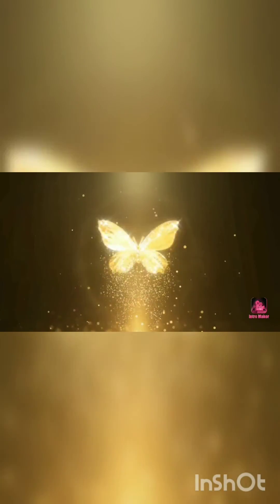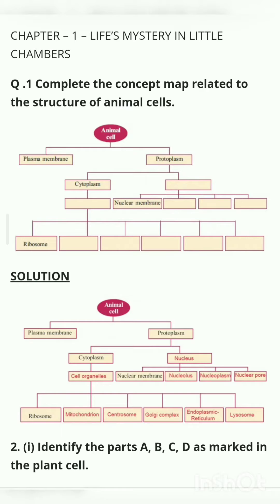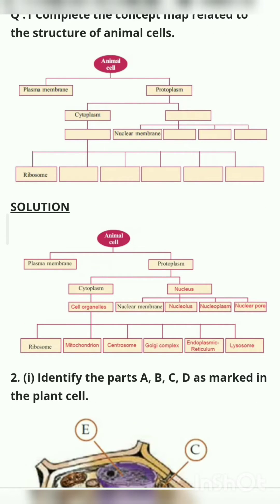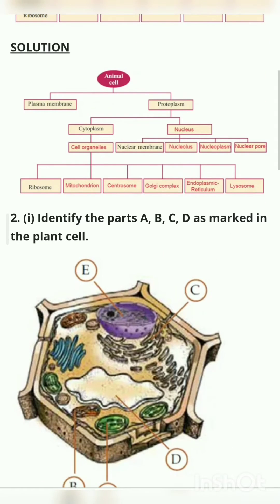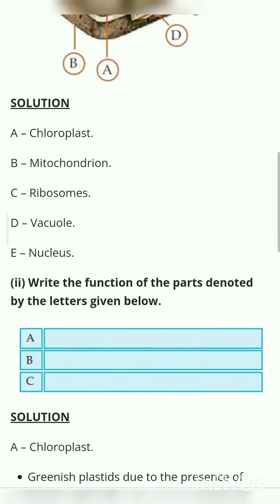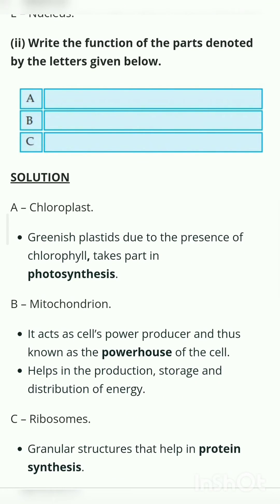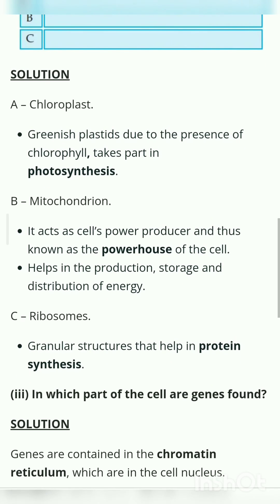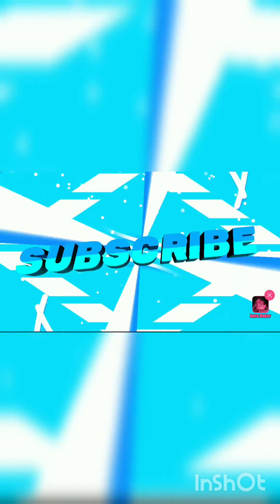Class 8 Basic Science Chapter - 1 Life's Mysteries in Little Chamber| Text Let us assess Answer